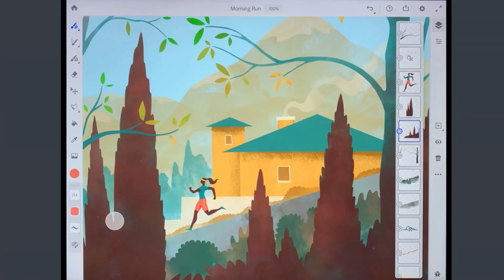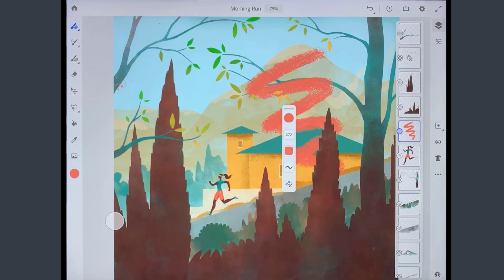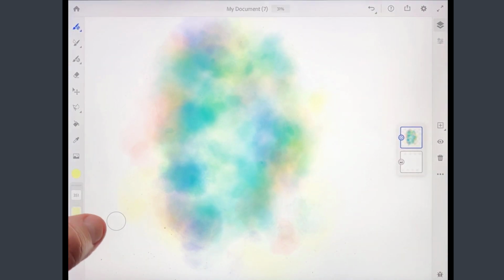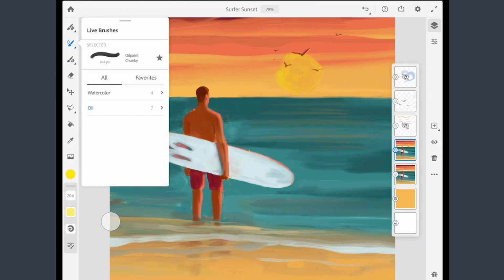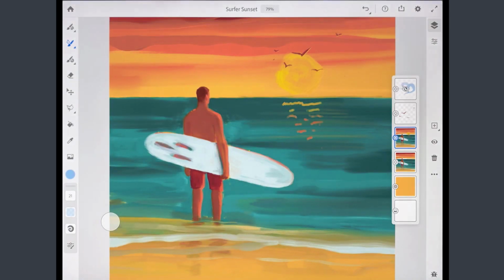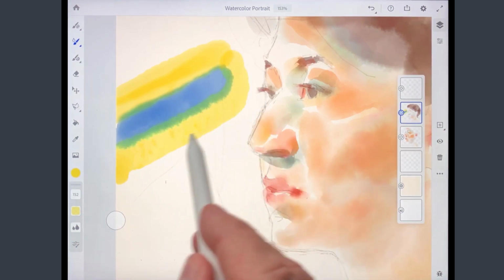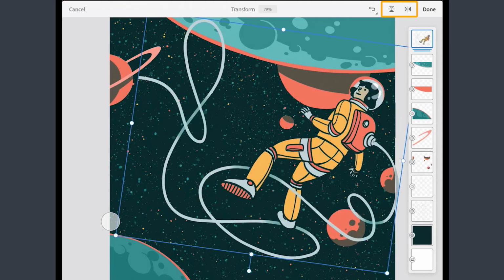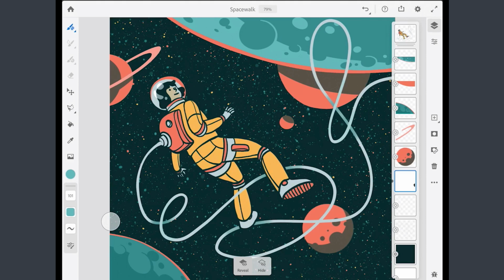Adobe Fresco Tutorial for Beginners - 2025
Learn Adobe Fresco, Explore the controls and gestures you'll use to create paintings and drawings on your tablet.
Topics include:
00:06 Get to know Fresco
05:09 Create your first illustration
10:52 Paint with realistic oils
15:33 Paint with watercolors that stay wet
20:33 Change parts of a drawing